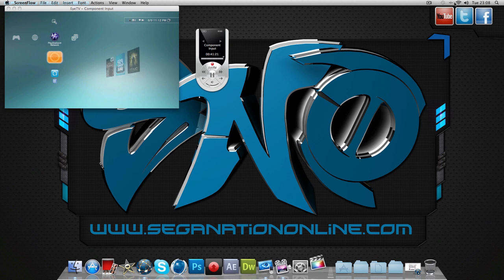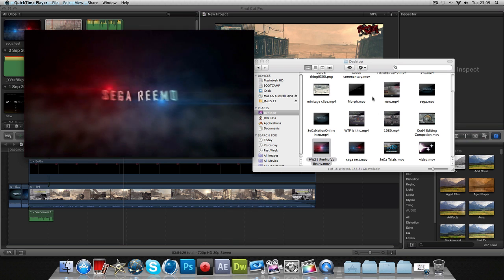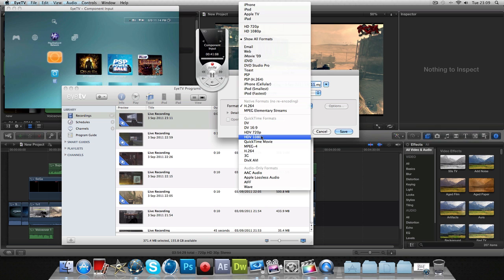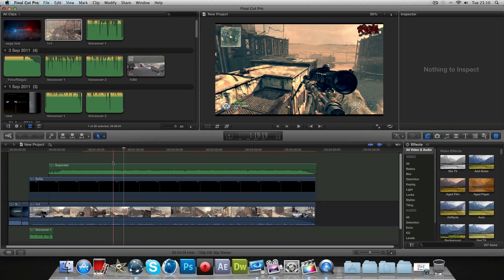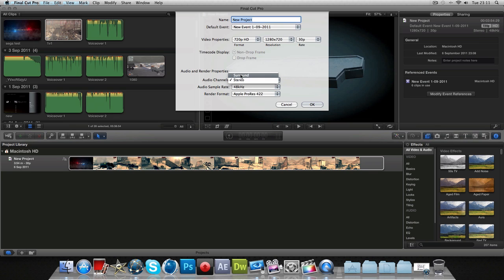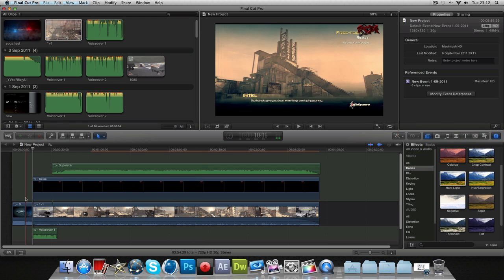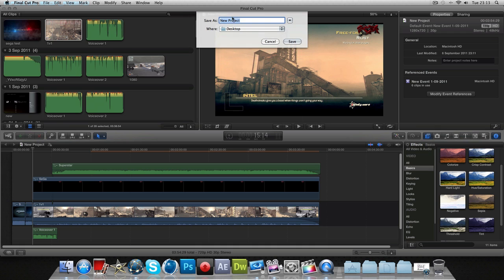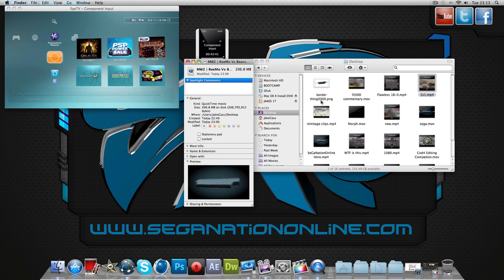Best Final Cut Pro x Render Settings For HD-Pvr And Video Camcorders (New Channel CassPlays)